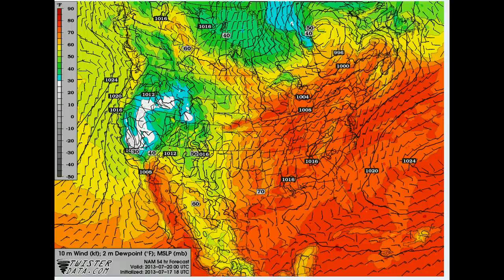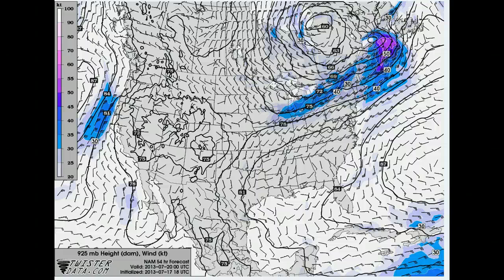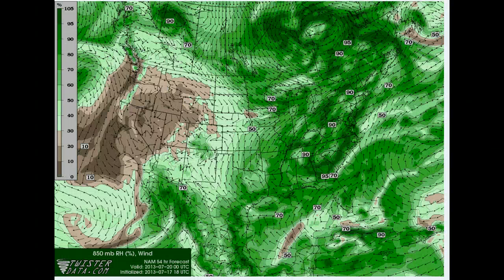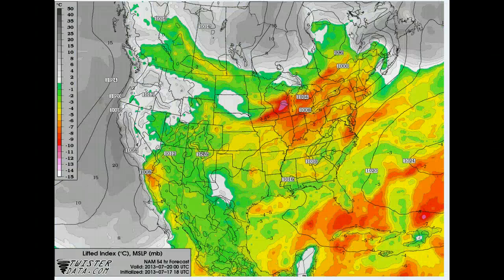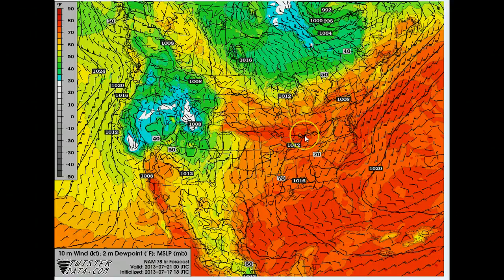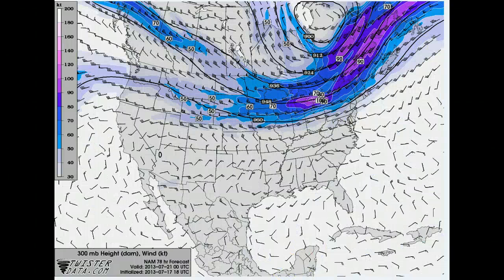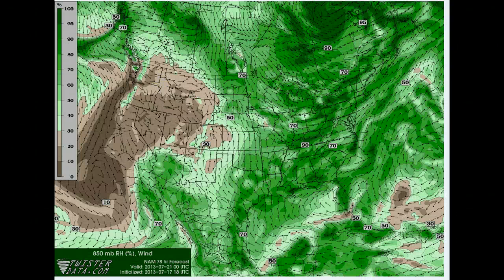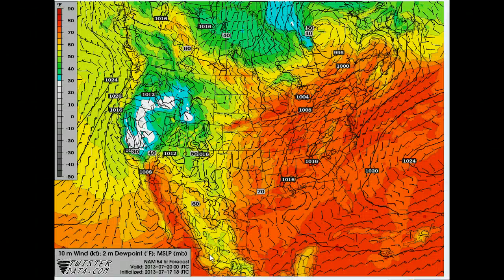Severe weather looking less impressive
An updated look at the waning severe weather threat